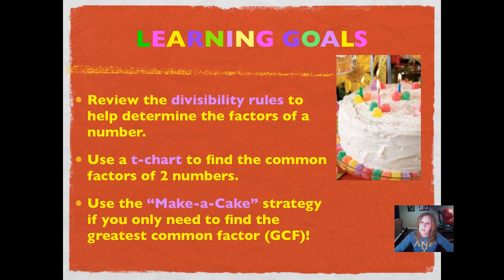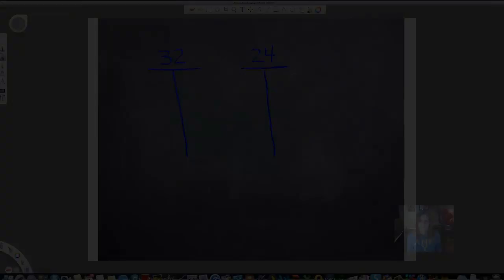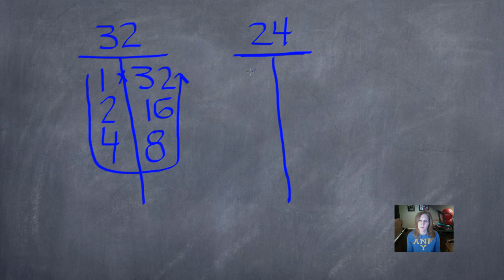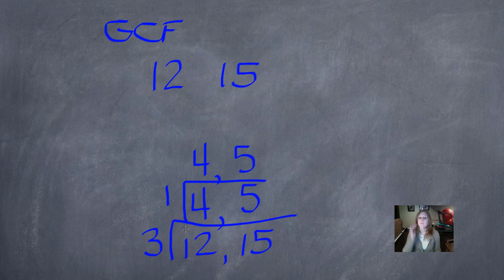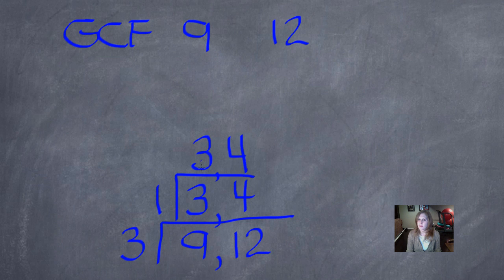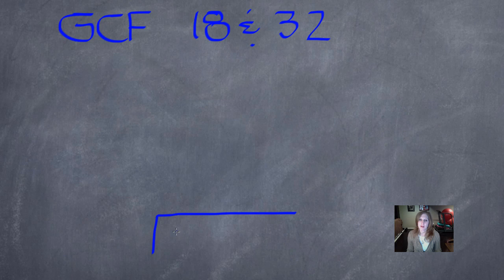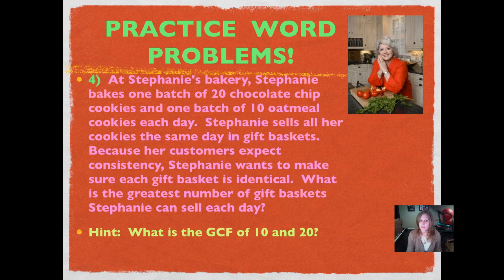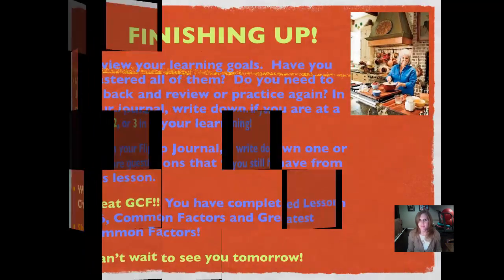Lesson 9-6, Common Factors and Greatest Common Factors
Use the "Make-a-cake" strategy to find Greatest Common Factors!